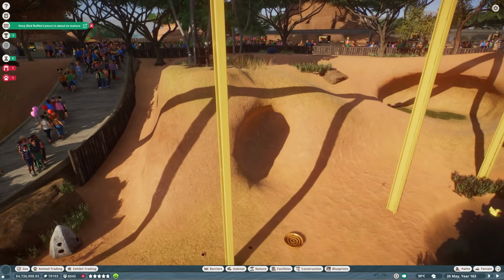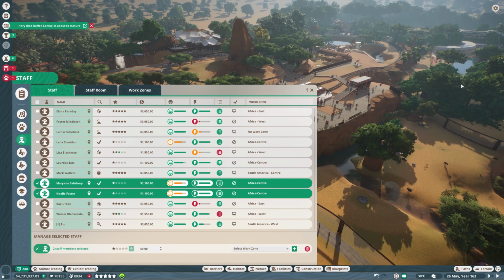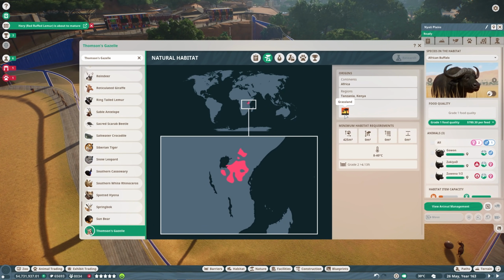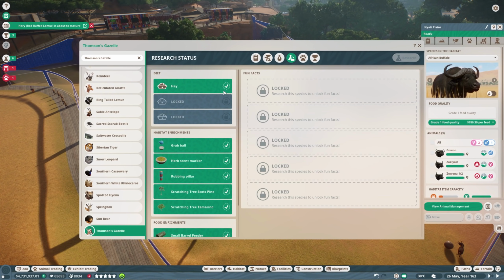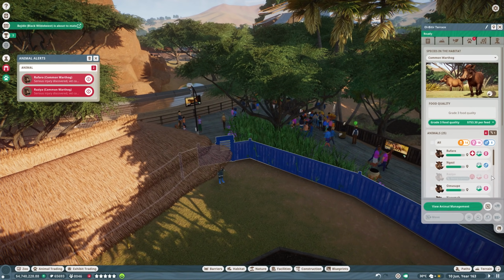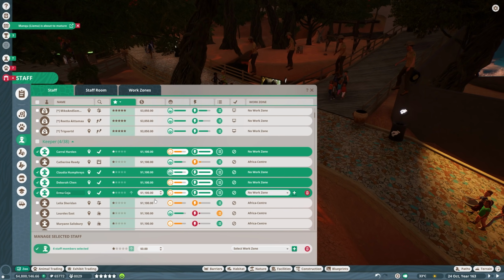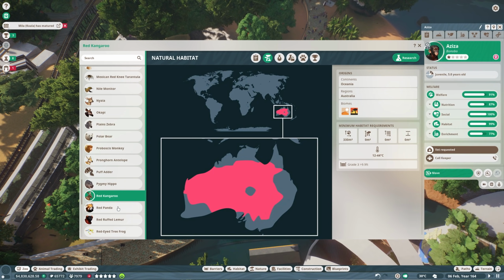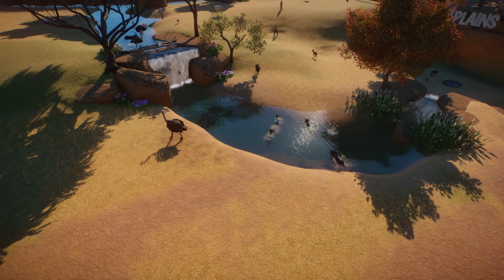PLANET ZOO | S2 E116 - OUR GAZELLIONTH ANIMAL (Franchise Mode Lets Play)